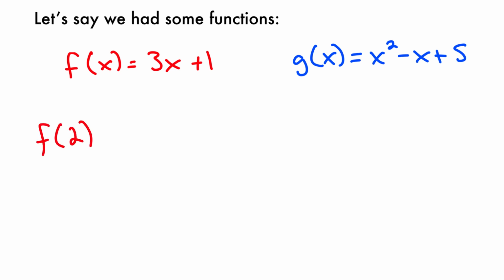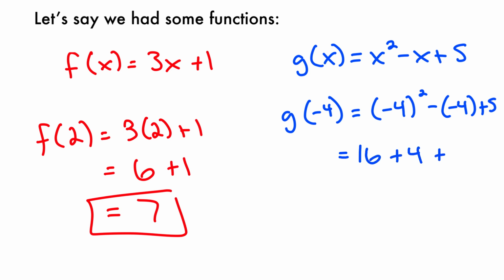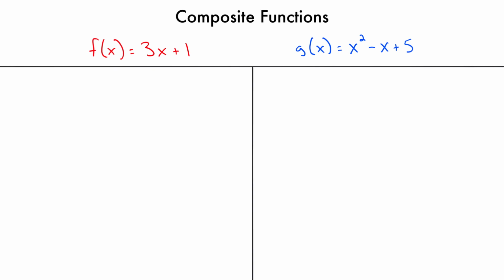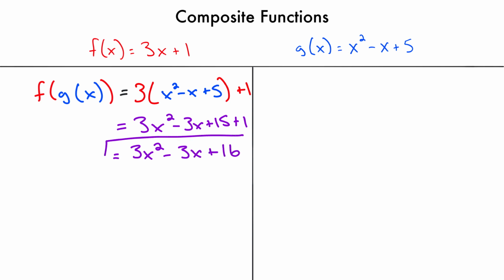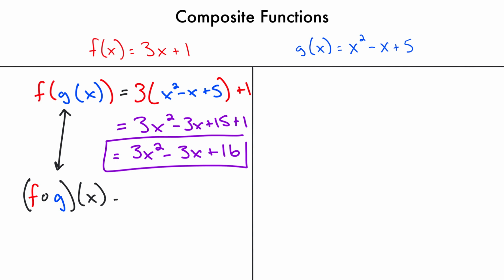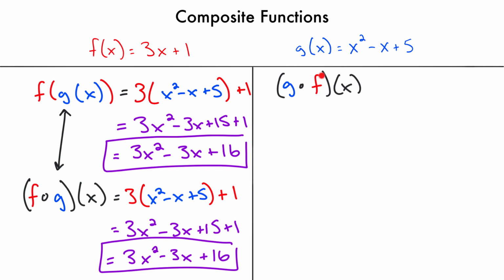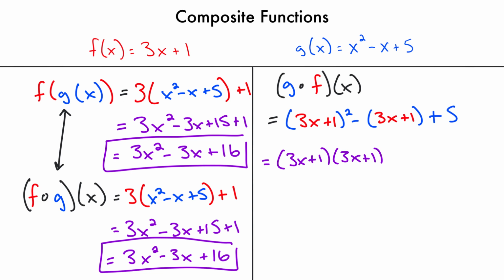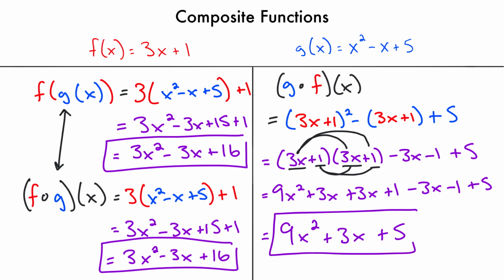A2 Skill 9.01 - Composite Functions